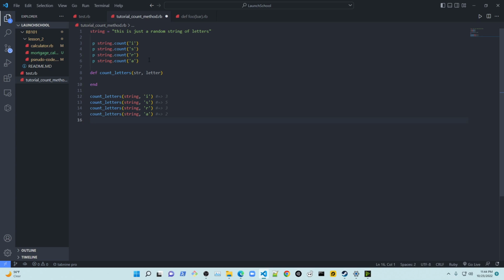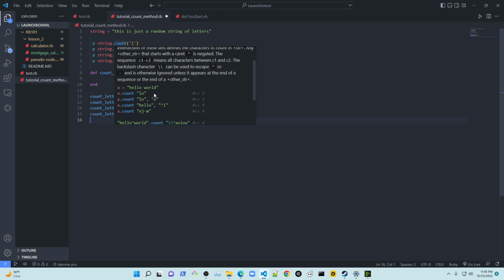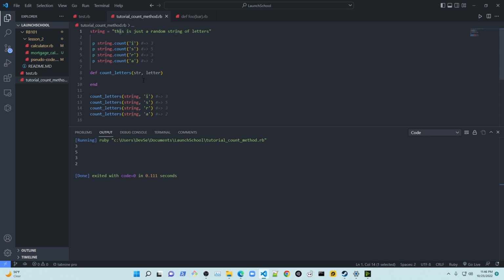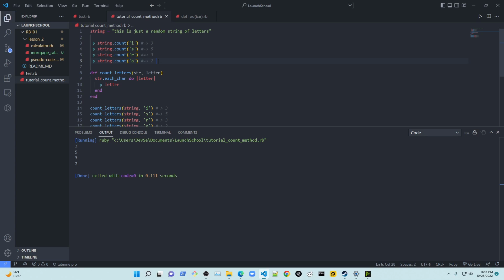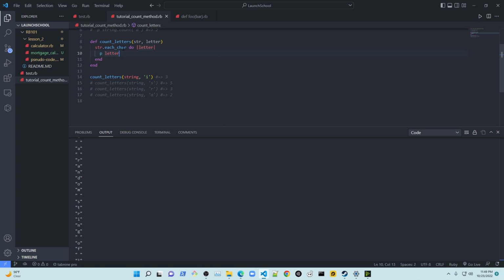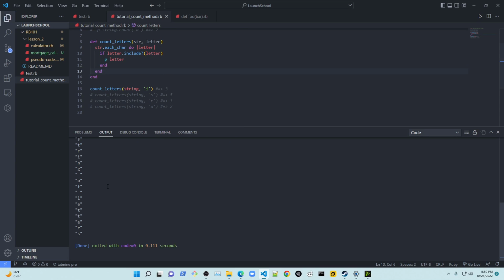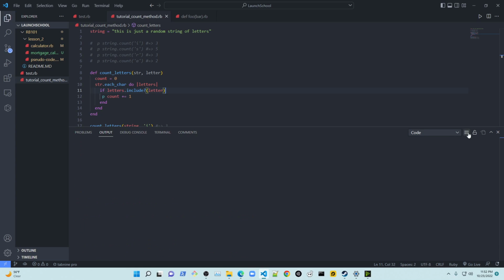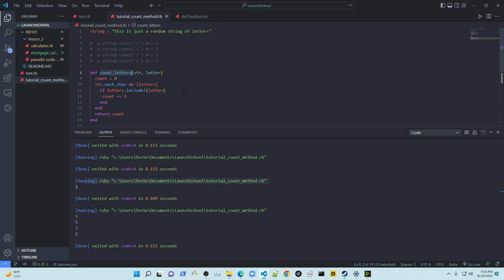LaunchSchool Student - Ruby Count Method (breakdown)